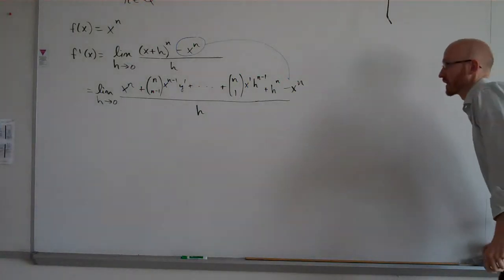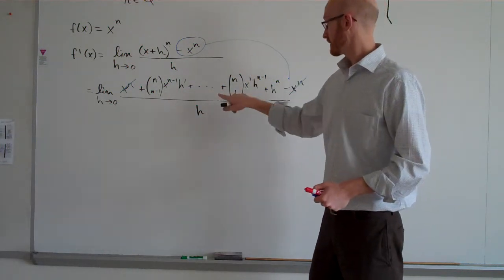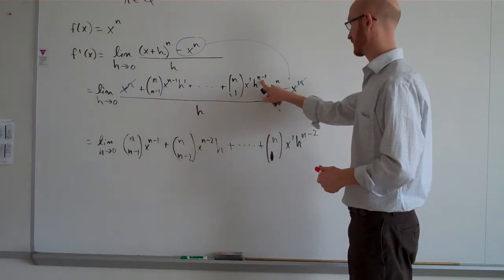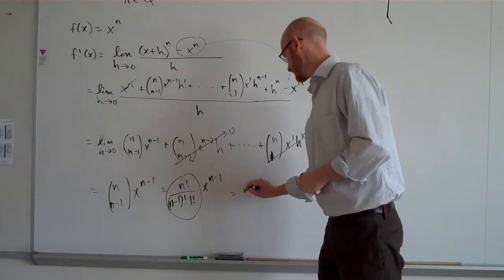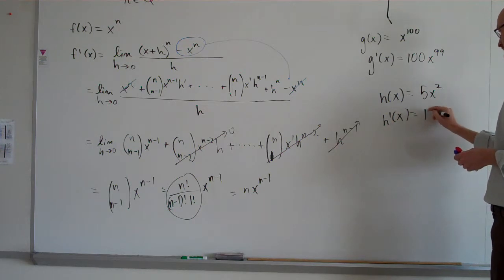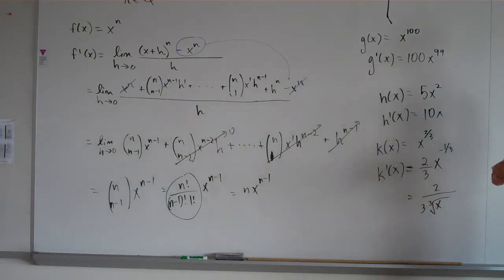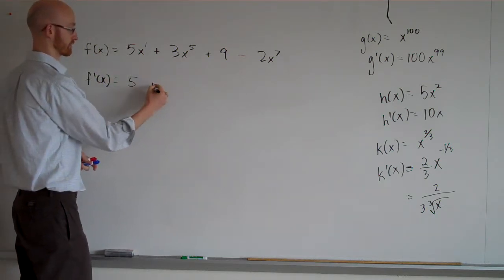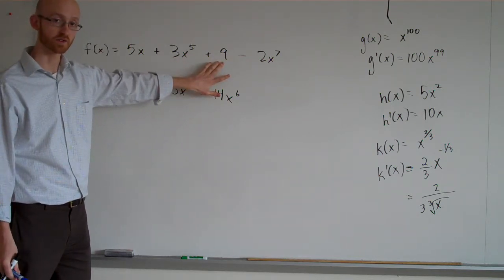Deriv of constant and power rule (part 2)